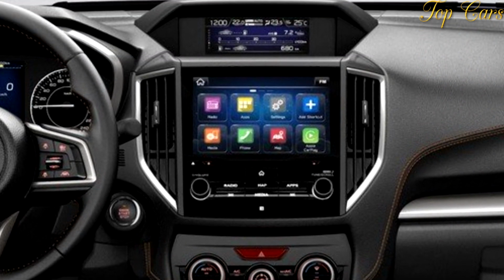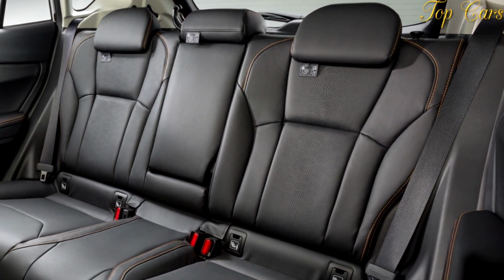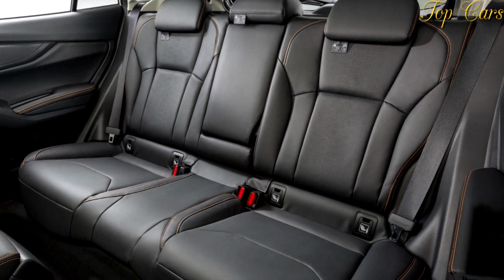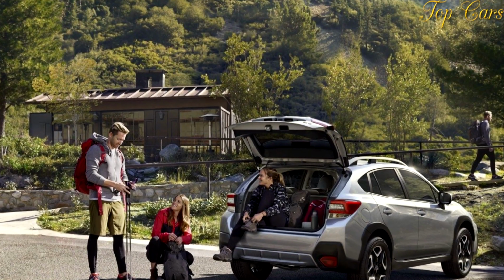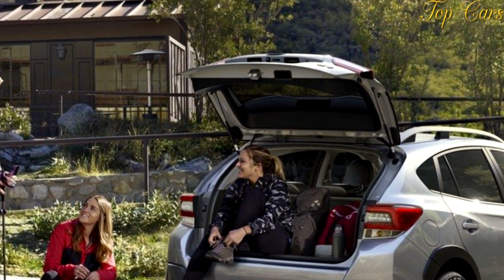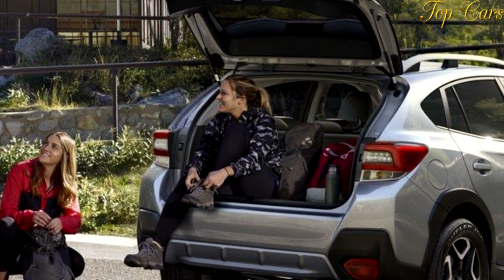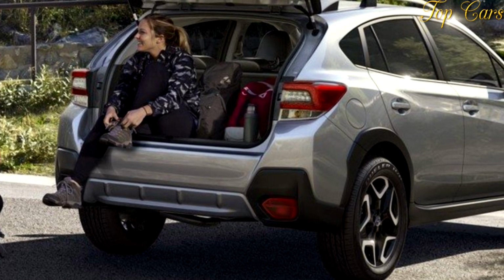2018 Subaru Crosstrek Debuts with Warmup Show in Geneva (1080q)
2018 Subaru Crosstrek Best SUV
2018 Subaru Crosstrek Amazing SUV

We’ve praised the new Impreza’s dynamic qualities, and if the specifications are any indication, the XV should continue that trend. The company claims that the body’s torsional stiffness is up at least 70 percent. More readily quantifiable is the difference in steering quickness. The old car’s tiller featured a 14.0:1 ratio, while the new model features a 13.0:1 rack. Cornering is further enhanced by Subaru’s brake-based Active Torque Vectoring system, and the company claims body roll is down by 50 percent thanks to a revised mounting scheme for its rear anti-roll bar. And, although it offers 8.7 inches of ground clearance, Subaru says the Crosstrek’s center of gravity has been lowered by 0.2 inch versus the outgoing model.On the European XV, Subaru’s EyeSight driver-assistance system is standard. On 2017 U.S. Imprezas—as well as the outgoing Crosstrek—one must opt for the midlevel Premium trim with CVT to enlist the system’s adaptive cruise control, automated emergency braking, and lane-departure-warning features. Headlights that point where you turn and automatic high-beams are also part of the XV package.

Interior upgrades are similar to those seen in the Impreza line, finally rescuing it from the bargain-basement aesthetic that has doggedly plagued small Subarus for years. There’s an 8.0-inch touchscreen to handle infotainment duty, and the orange stitching is sure to enhance any trip to REI. Just make sure that new Patagonia jacket doesn’t clash.

Outside, the new Crosstrek follows the previous model’s butchifying tactics but goes a bit more ape with the plastic cladding, distorting the shape of the fenders and exaggerating the new Impreza’s dark fog-lamp surrounds. Otherwise, we didn’t expect a radical reinvention, and we didn’t get one. The Crosstrek faithful, no doubt, will be pleased.